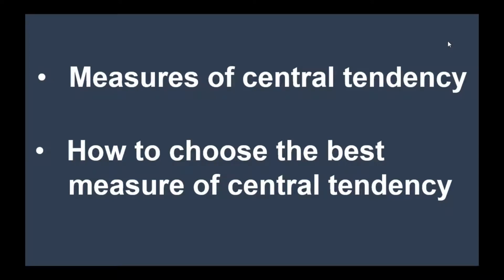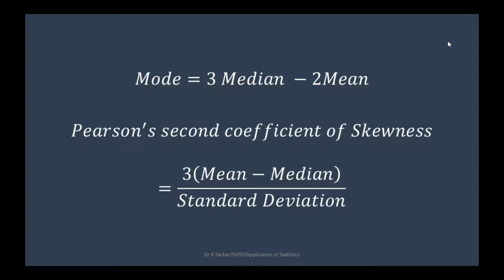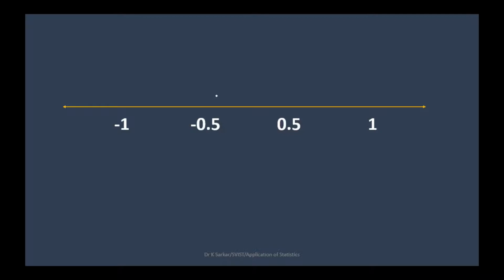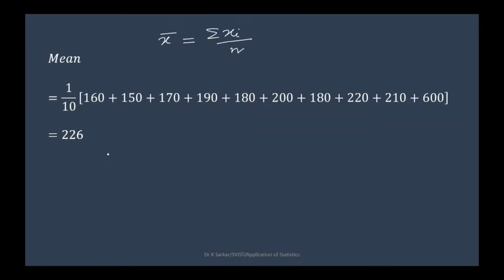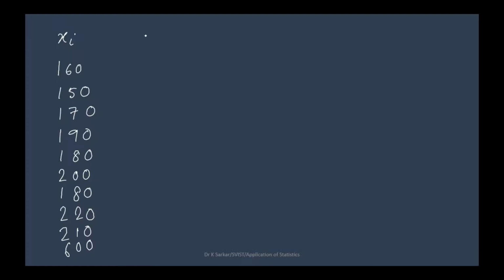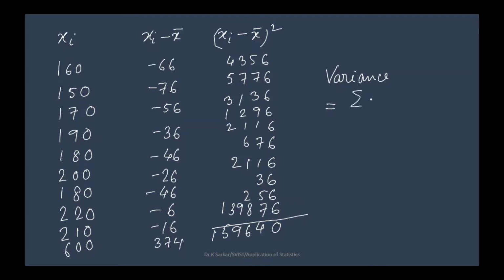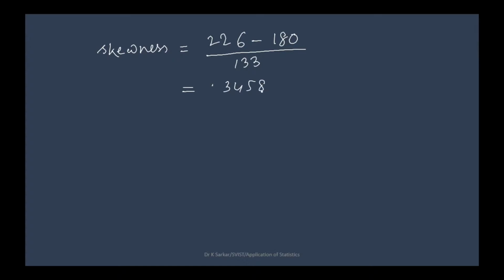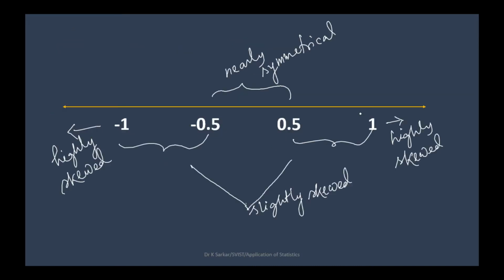Skewness || Basic Statistics || Application of Statistis || SVIST Tutorial || Dr Kabita Sarkar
Statistics for managers
Statistics for engineers
Statistics for research scholar